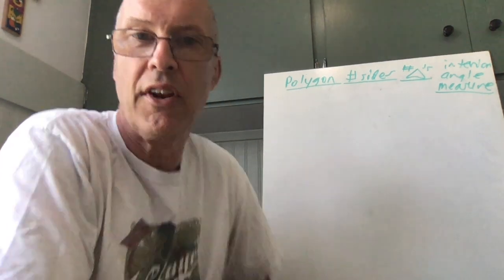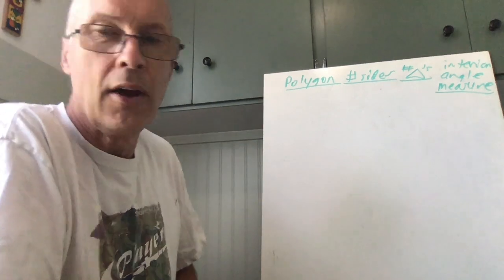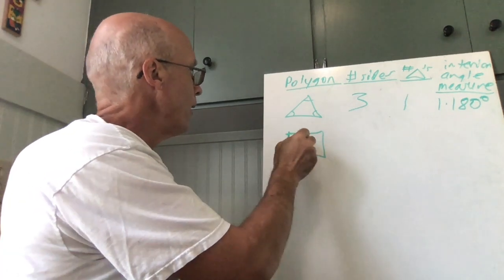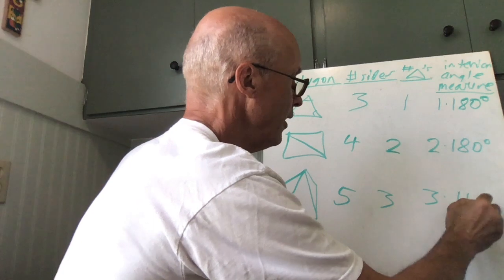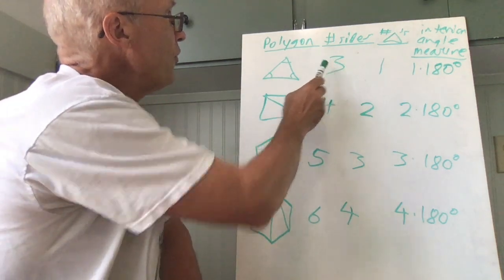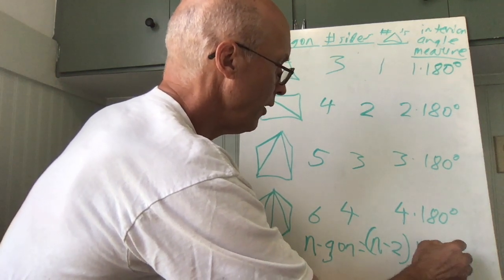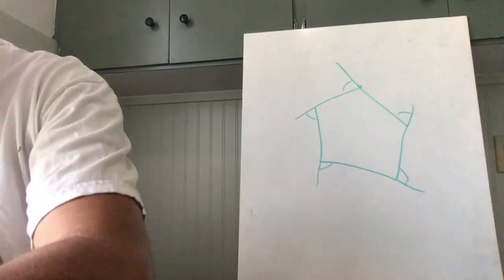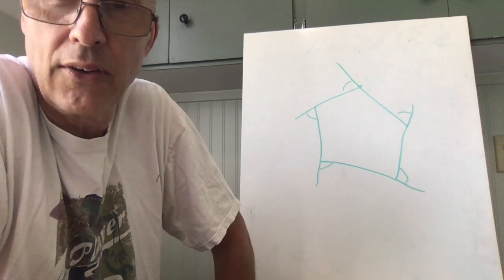Geometry Chapter 6-1: Angles of Polygons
This video is about Geometry Chapter 6-1: Angles of Polygons